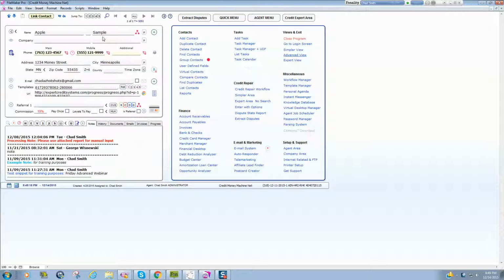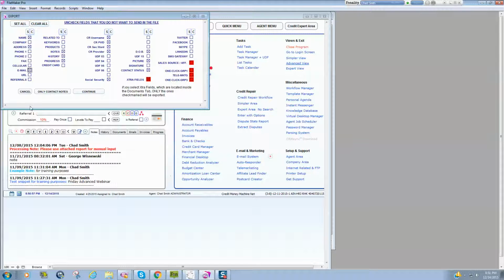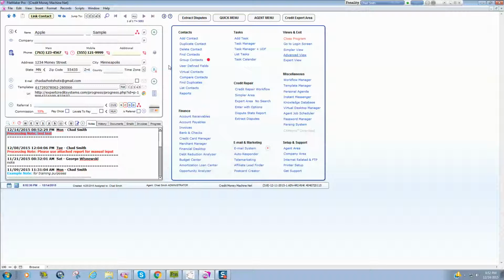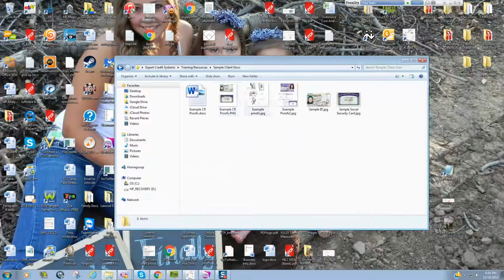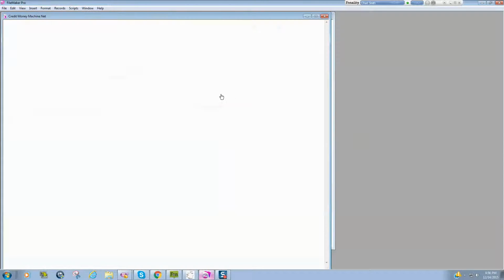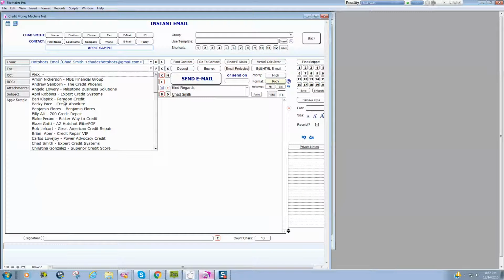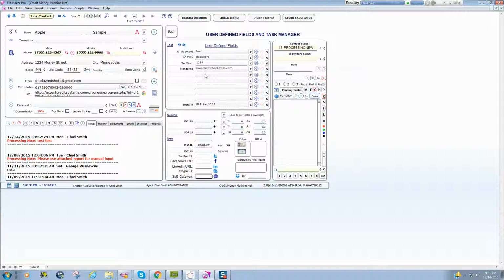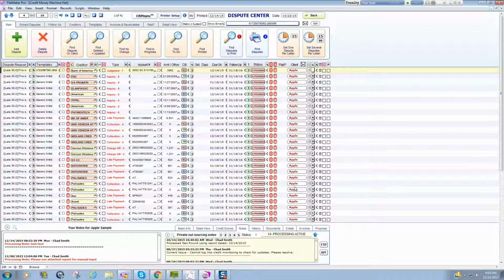ECS Outsourcing Submission Process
Detailed instruction on how to submit files to ECS for processing